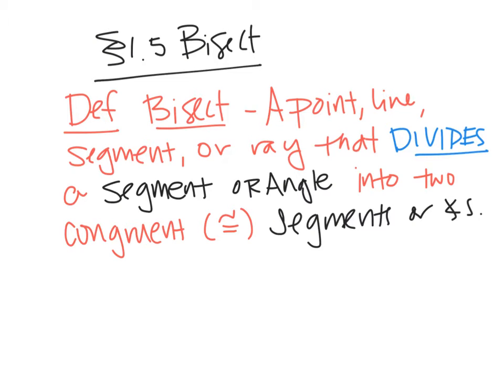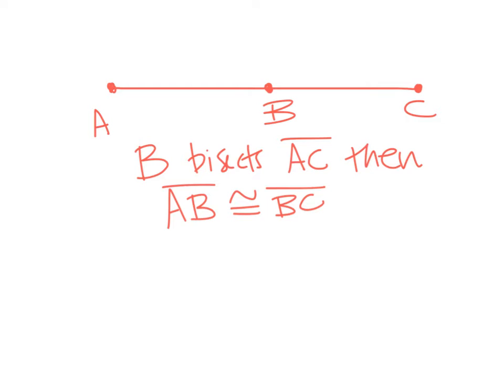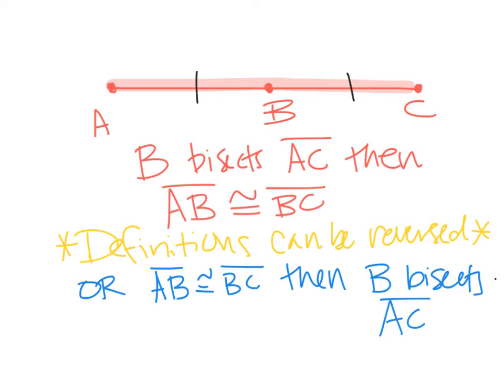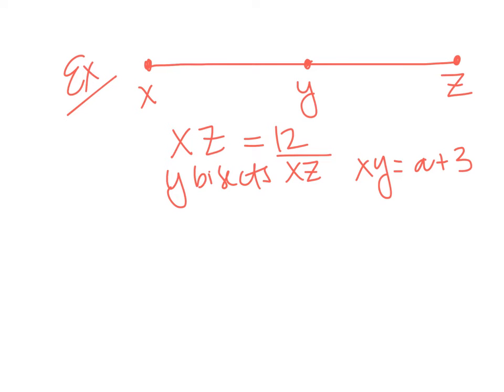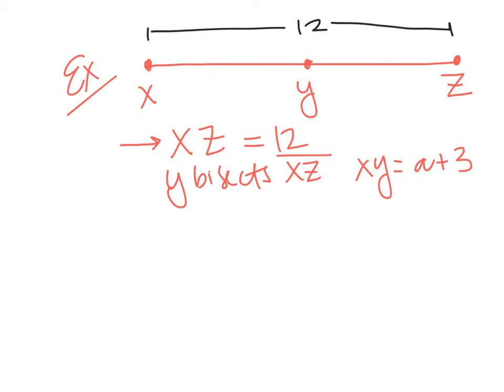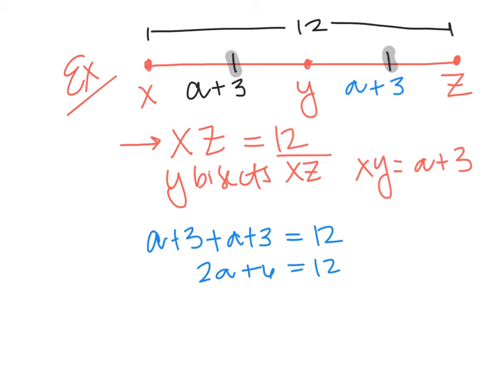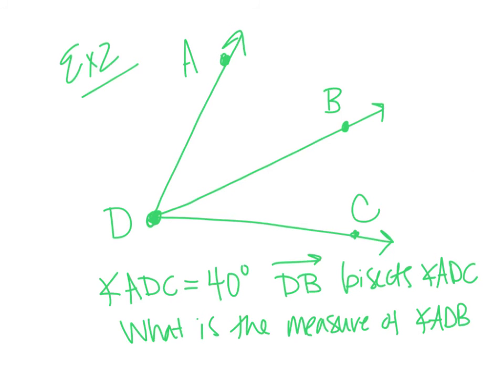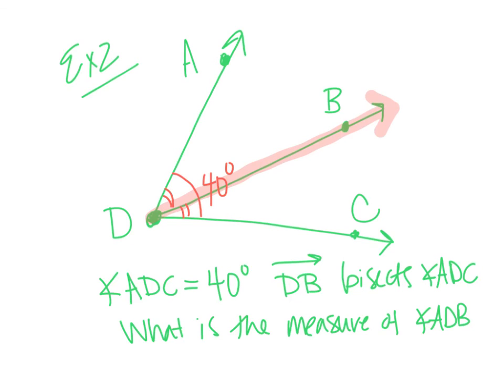1.5 Bisect (geometry)